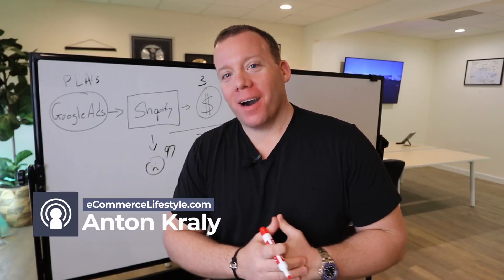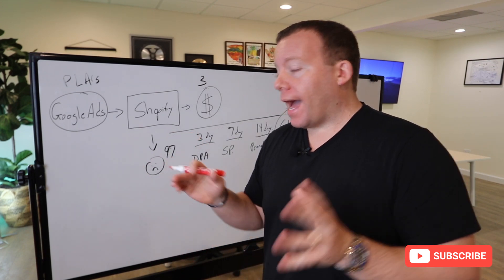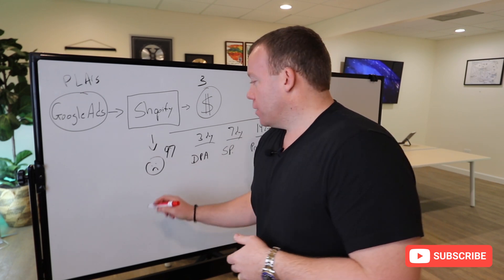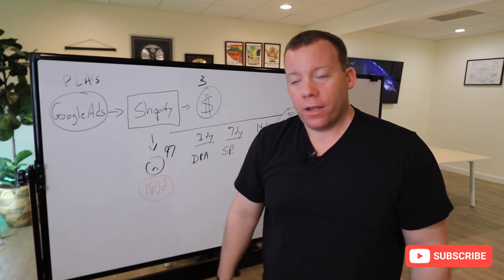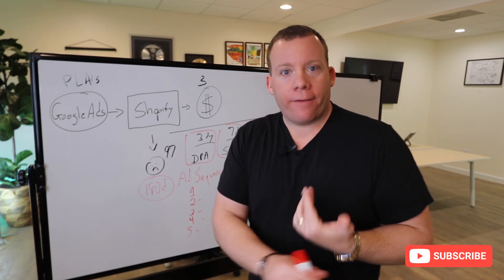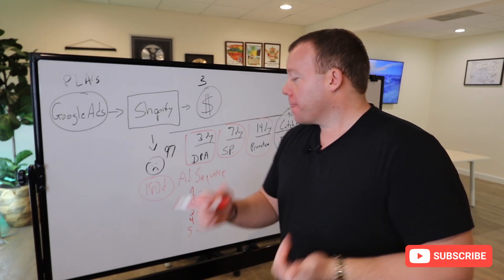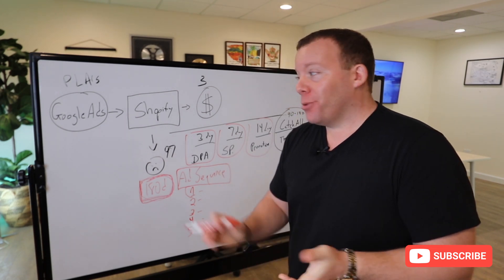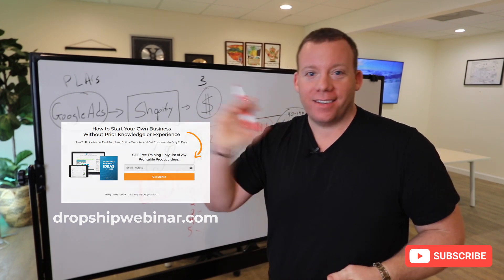Remarketing Ad Template for YouTube [Shopify Dropshipping]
In this episode I want to share how to take your remarketing to the next level… we do that with YouTube Ads. 🚀 Free Training Webinar + Our List of 237 Product Ideas

🌟 Liked this episode? Leave us a review on iTunes

The eCommerce Lifestyle podcast with Anton Kraly is here to serve successful store owners looking to increase revenue, automate operations, and become the authority in their niche.

New episodes of The eCommerce Lifestyle Podcast every Monday and Thursday.